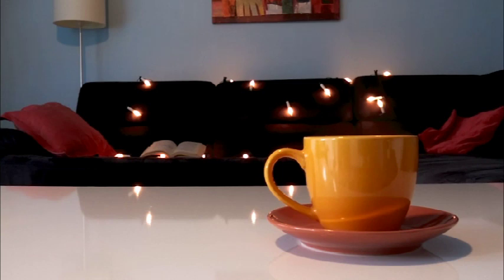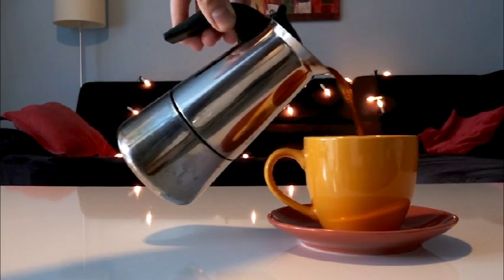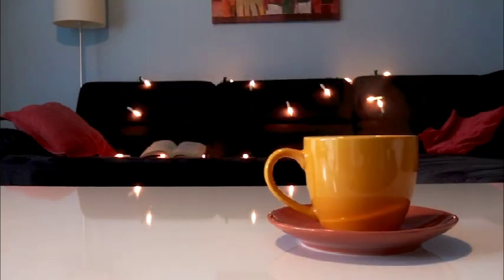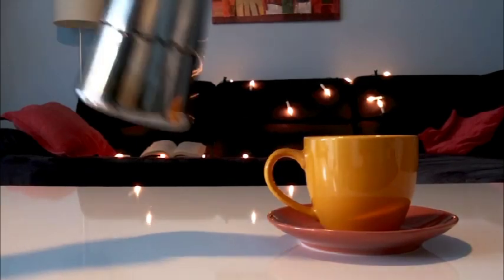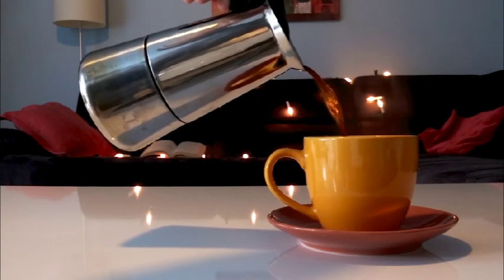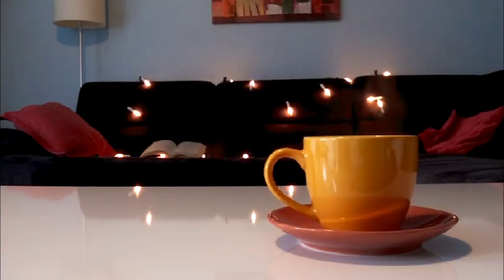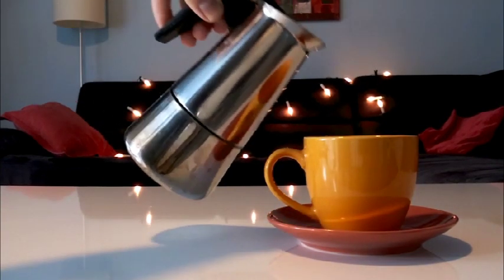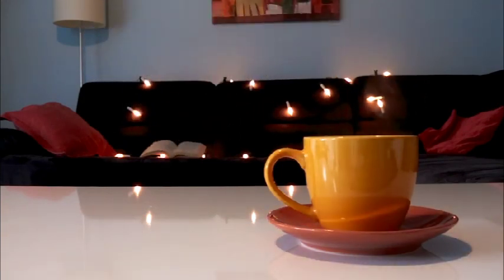Introductory Guide to Porcelain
This guide is designed to inform collectors, hobbyists, and everyone interested in porcelain.